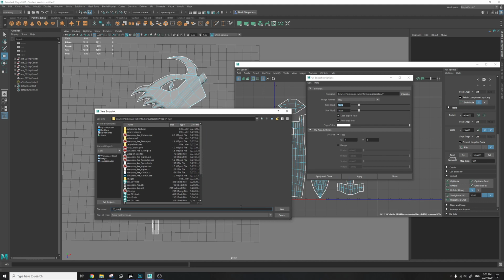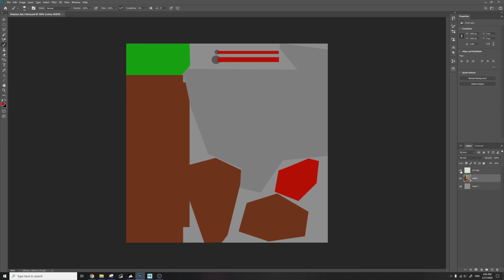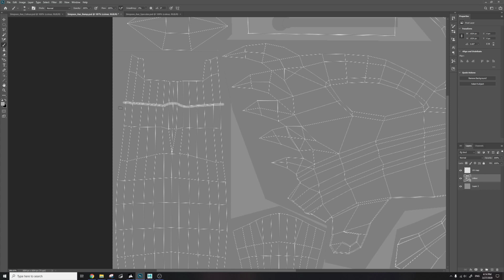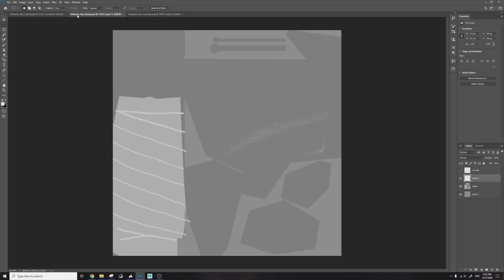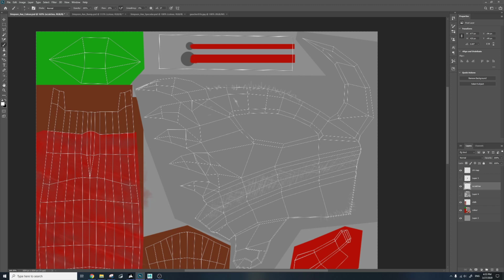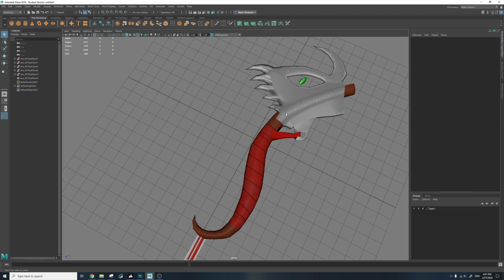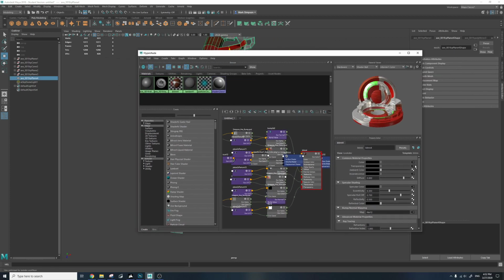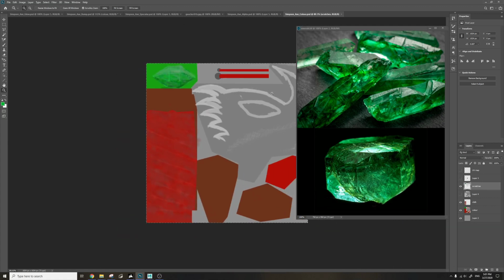3D 2020 Weapon Texture Maps - Colour, Specular, Bump, Alpha, Glow